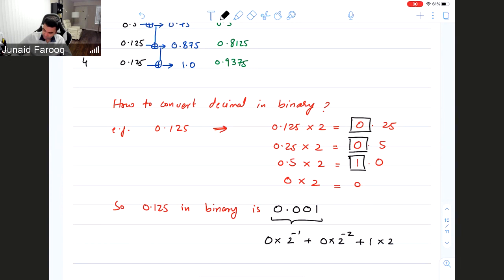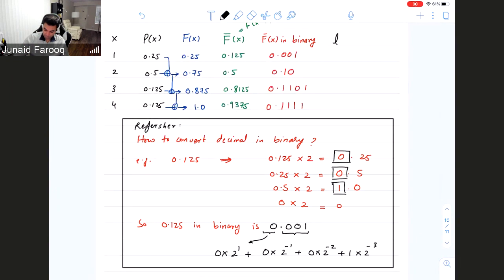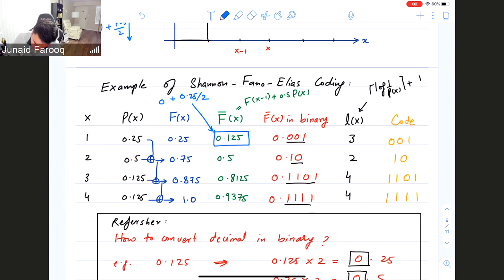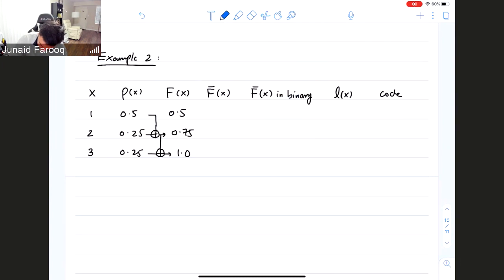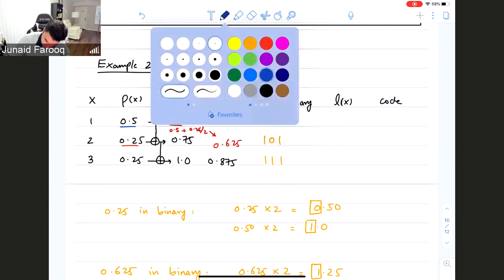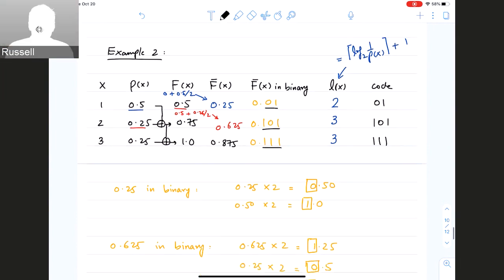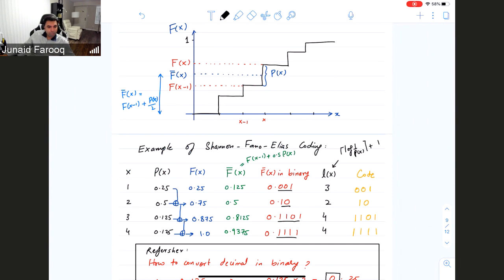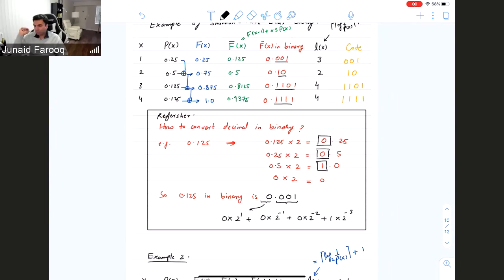ECE 576 F21 Information Engineering Lecture 8b